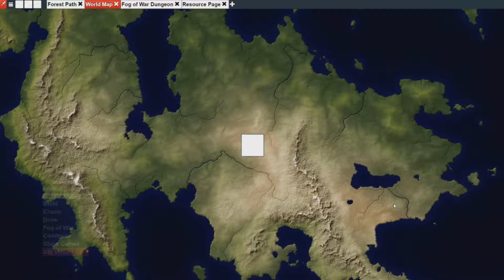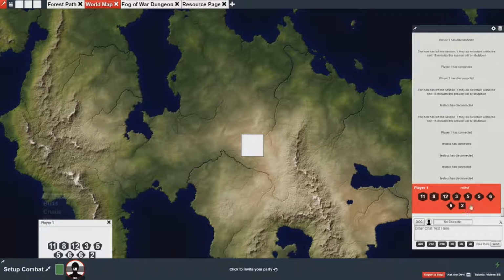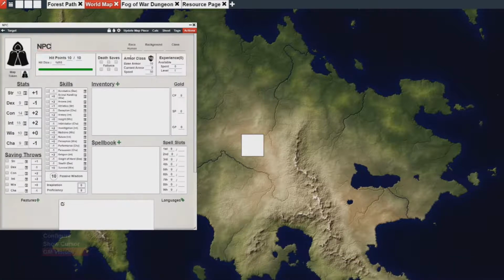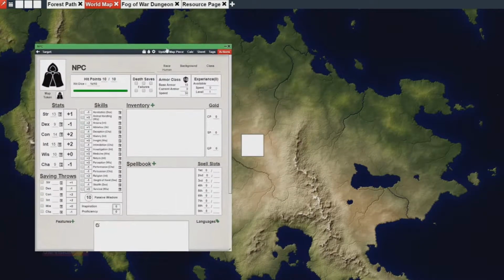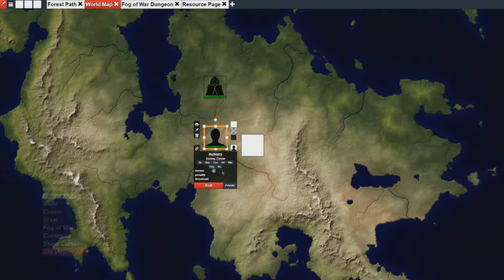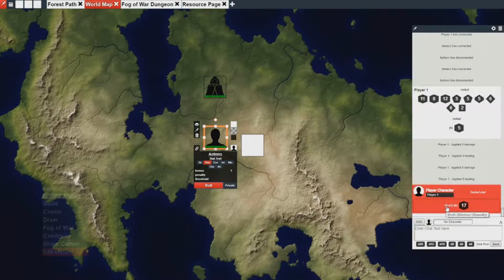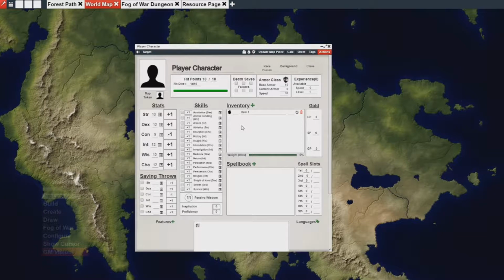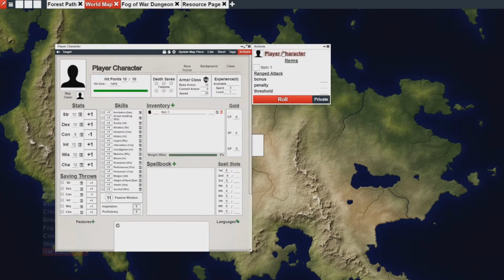Quick Cast : Rolling Dice in the Forge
A quick video to get your games rolling on the forge.